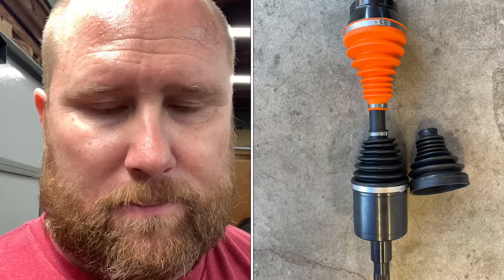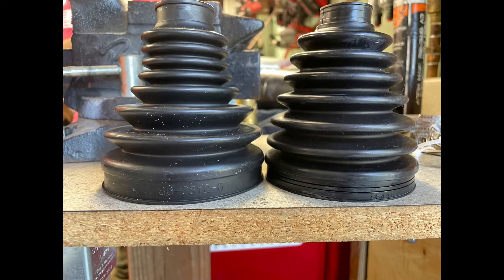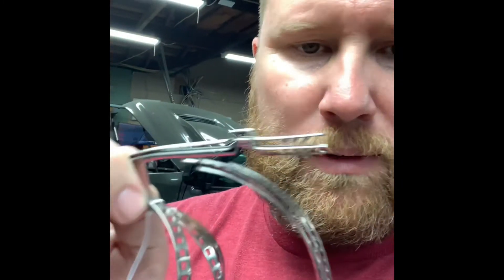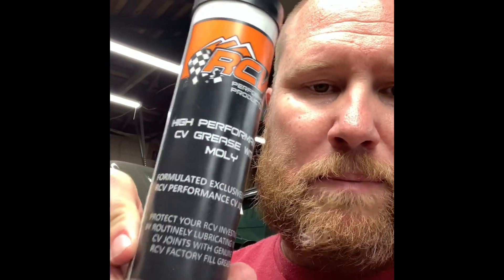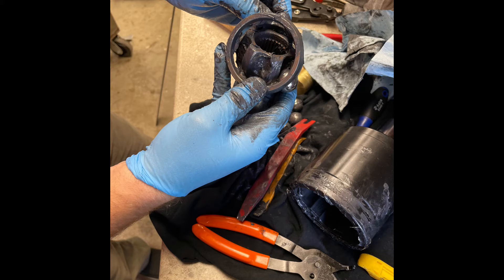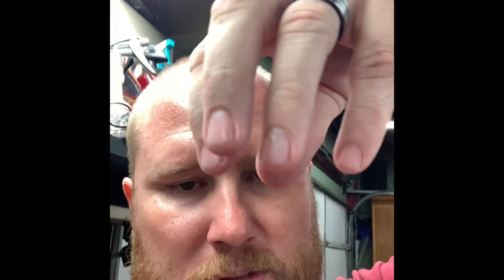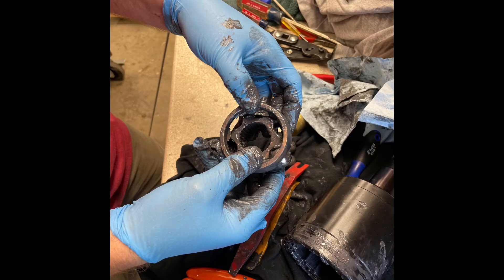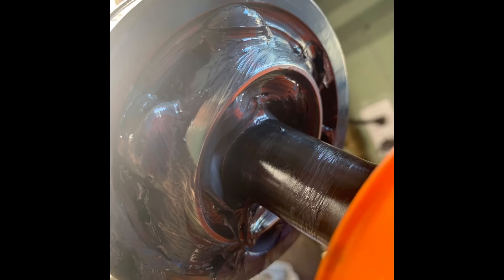Zr2 length RCV axle boot swap and race/cage rebuild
CCE used a Chevy colorado with a Diff drop to test the RCV axle fitment. So for those with out the diff drop, you will need the new inner cv boot from RCV.
Otherwise the boot will make contact with the spring or spring perch on King Coilovers and factory multimatic dssv shocks.
 This explains the process for swapping out the boots.

During the swap we discovered the cage on one of the axles was installed backwards. So we show how to pull the bearings out and rotate the race inside and then reinstall. Including pics of the correct orientation.